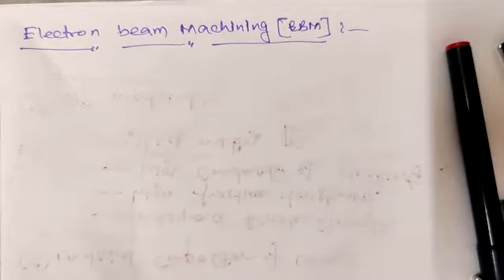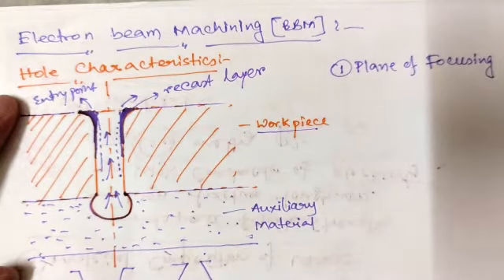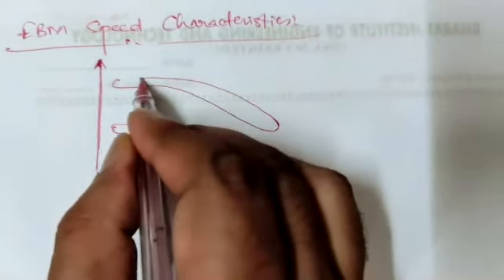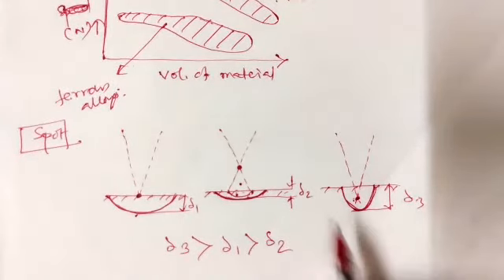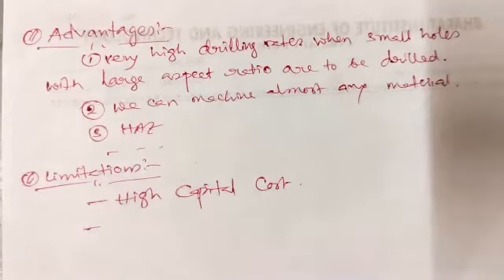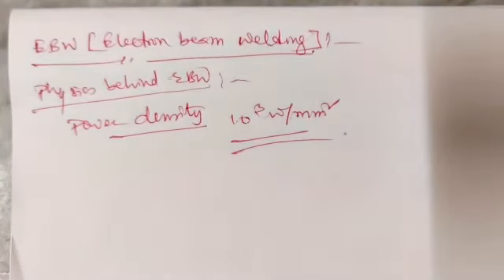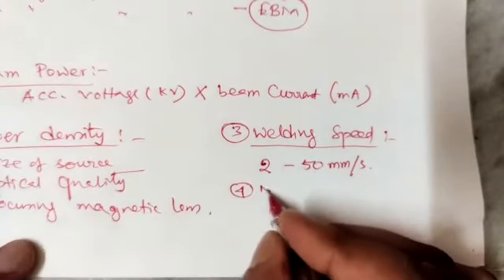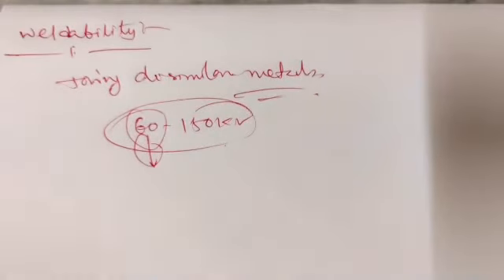14-06-2021 EBM advantages,limitations hole characteristics & EBW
EBM advantages, limitations hole characteristics & EBW